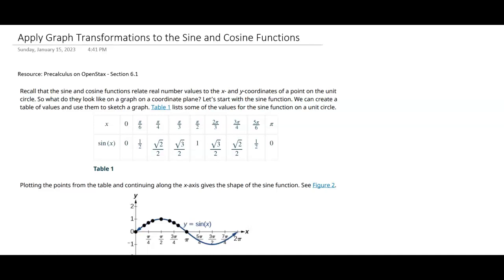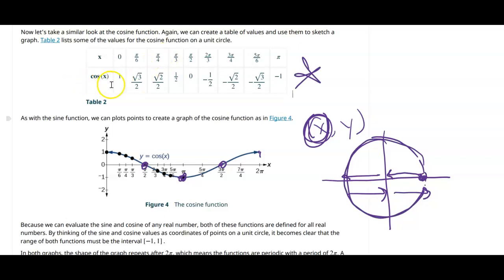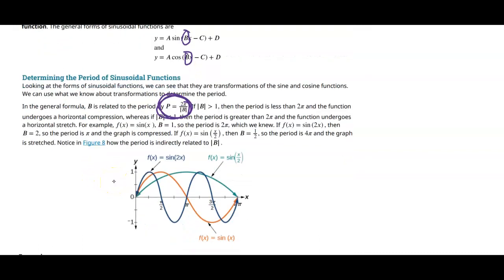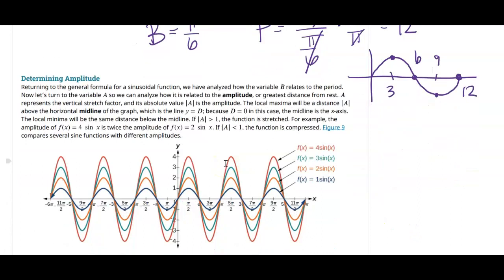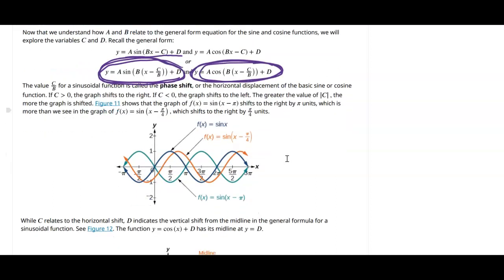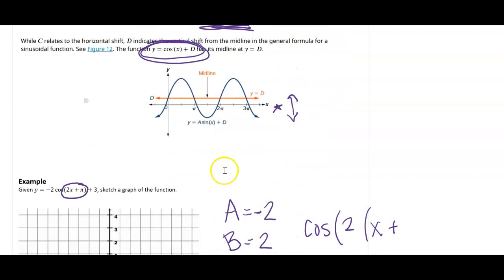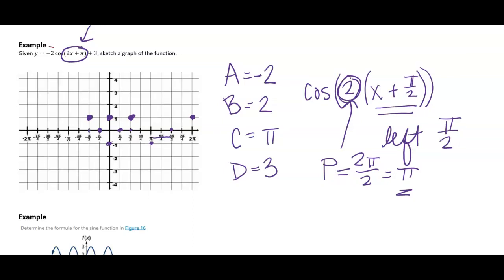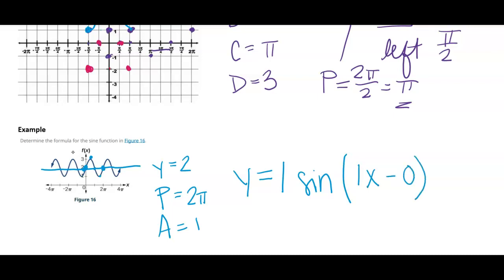MATH 2412 - Apply Graph Transformations to the Sine and Cosine Functions